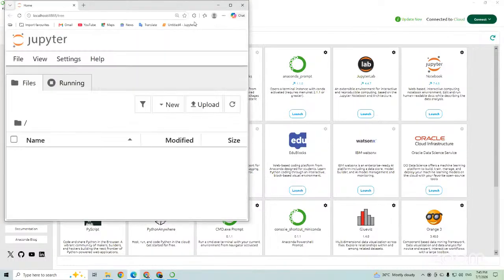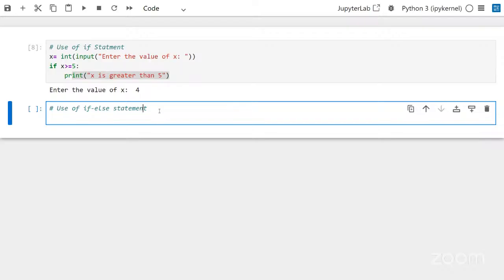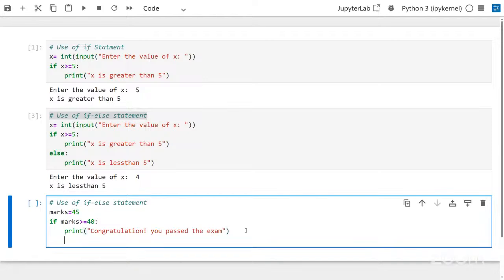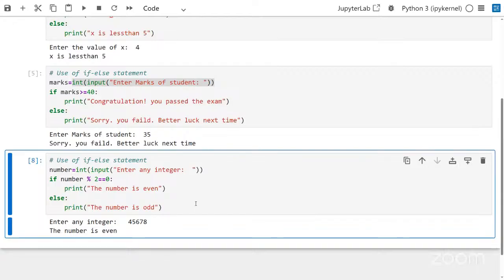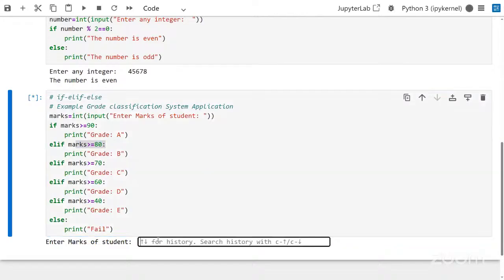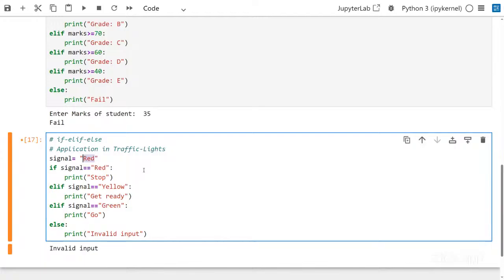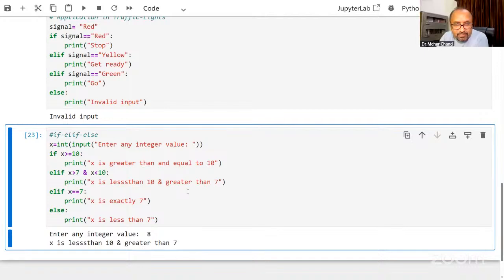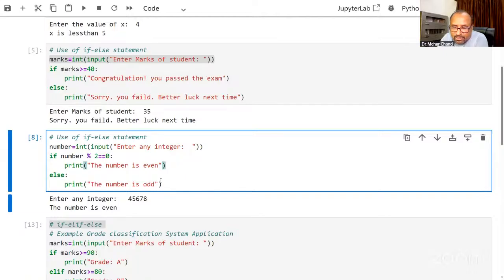Lecture 7: Conditional Statements | Python | Data Science | ML | DL | AI | MTTF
🎥 Lecture 7: Conditional Statements | Industry-Oriented Python Programming for AI and Data Analytics

Welcome to Lecture 7 of the Industry-Oriented Python Programming for AI and Data Analytics course.

In this lecture, you will learn one of the most important programming concepts—Conditional Statements. Decision-making is at the heart of every intelligent application, and Python provides powerful conditional constructs to control the flow of execution based on different conditions.

This lecture introduces if, if-else, nested if, and if-elif-else statements with practical examples and real-world applications that are essential for Artificial Intelligence, Machine Learning, Data Analytics, Automation, and Software Development.

📚 Topics Covered
The if-elif-else Ladder
Nested if Statements
Comparison Operators
Logical Operators (and, or, not)
Membership Operators
Identity Operators
Writing Efficient Decision Logic
Best Practices for Conditional Programming
💻 Practical Examples

✔ Positive, Negative, or Zero Number Detection

✔ Even and Odd Number Checker

✔ Largest of Two Numbers

✔ Largest of Three Numbers

✔ Leap Year Checker

✔ Grade Calculator

✔ Voting Eligibility Checker

✔ Age Category Classification

✔ BMI Classification

✔ Menu-Driven Decision Programs

✔ Real-World Decision-Making Applications

🎯 Learning Outcomes

After completing this lecture, you will be able to:

✅ Write Python programs using conditional statements

✅ Implement decision-making logic efficiently

✅ Use nested and multiple conditions

✅ Solve real-world programming problems

✅ Build interactive Python applications

✅ Improve logical thinking and problem-solving skills

Python Beginners
Engineering Students
Science Students
Undergraduate (UG) & Postgraduate (PG) Students
Researchers
Competitive Programming Beginners
Anyone interested in Python Programming

📌 Course: Industry-Oriented Python Programming for AI and Data Analytics

This course is designed with an industry-oriented, hands-on approach, enabling learners to build strong programming fundamentals through practical coding exercises and real-world examples.

💬 Share your questions and feedback in the comments

📤 Share this lecture with your friends and classmates